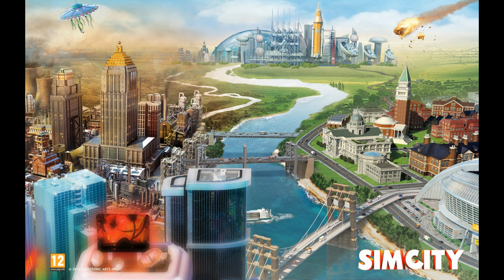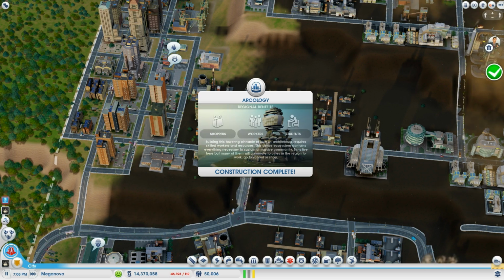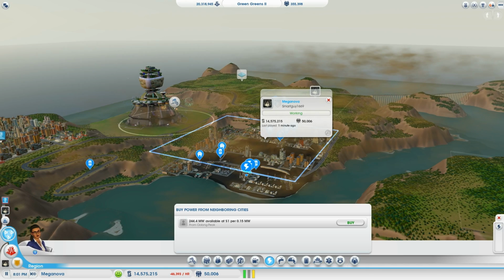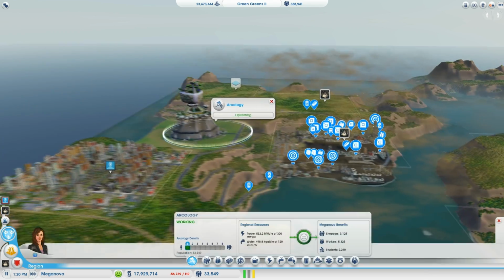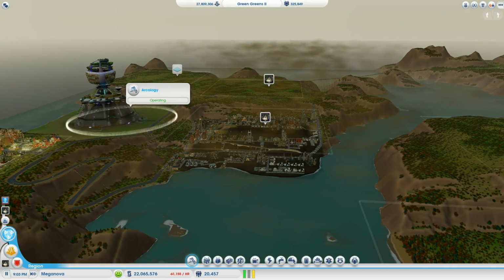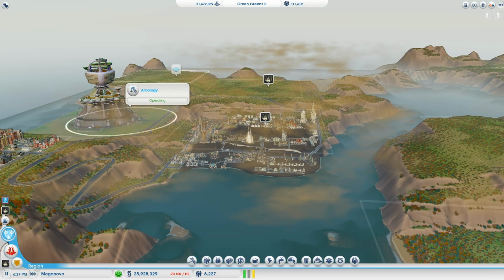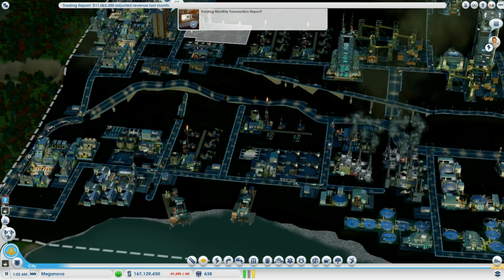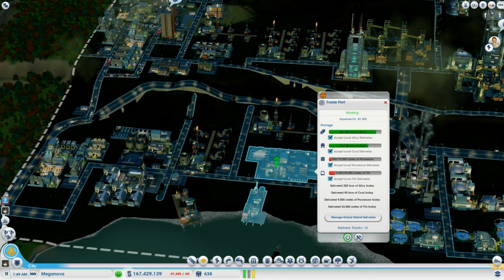Sim City 5 - Tips and Tricks - Making Money with the Arcology and Electronics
A video showing how to make 8~10million simoleons a month by selling TV's, and having under 1000 population thanks to the Arcology. This video shows how to finish building the Arcology, the benefits of it, and how to use it effectively.

Arcology cost:
- 2,800 tons of metal
- 1,000 tons of alloy
- 60,000 TV's
- 1 million simoleons

Needed to run the Arcology:
- 300 MW/hr of power available in the region
- 120kGal/hr of water available in the region

Benefits:
- Workers
- Shoppers
- Students

Thank you for over 10k views!